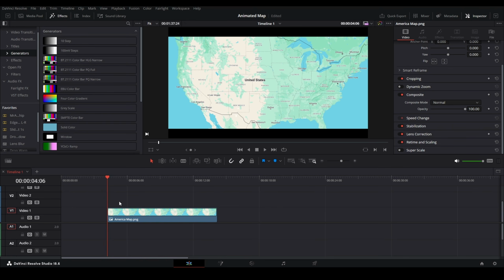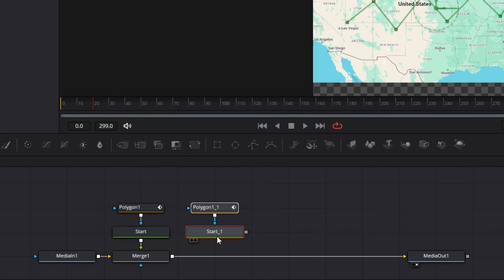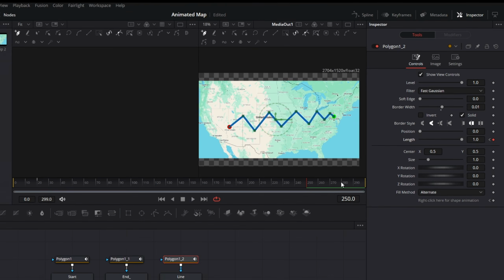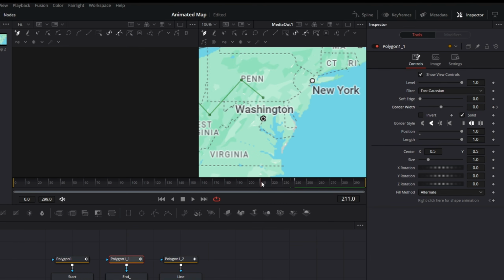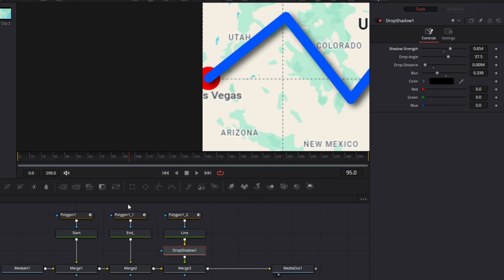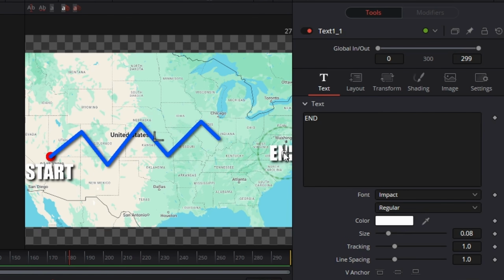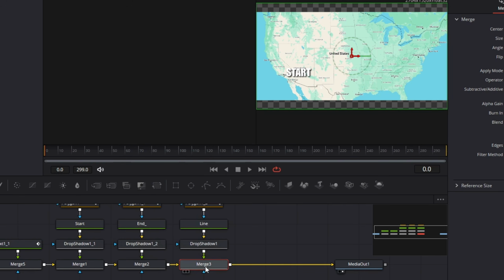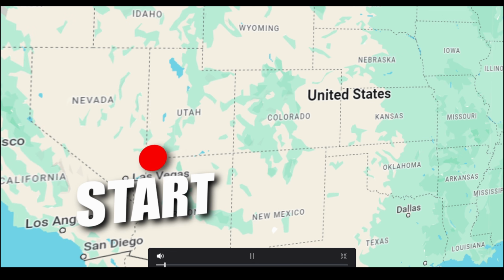How to create animated maps and routes in Davinci Resolve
Animated Maps with animated routes!  Spruce up your travel video with a route that animates through a clip!  We're using Davinci Resolve to create it, with Background, Polygon, Drop Shadow, Text, and Transform nodes - with plenty of keyframing and other effects!  This is a fun effect that doesn't take a ton of effort to create, but takes a little planning to do it efficiently.

Camera Accessories:
GoPro Hero 9/10 Max Lens Mod
GoPro Hero 12 Max Lens Mod 2.0
GoPro Hero 9/10 Media Mod

Chapters
00:00 What we're doing
00:30 Setting up the Fusion Clip
01:16 Creating the route
01:48 Creating the nodes
02:20 Creating the Start/Route/End animations
06:45 Creating the Text
08:36 Preview the effect
09:04 Adding the Globe effect
10:40 The finished map